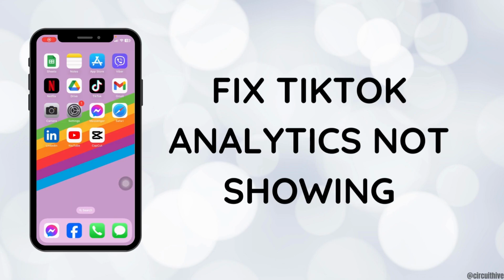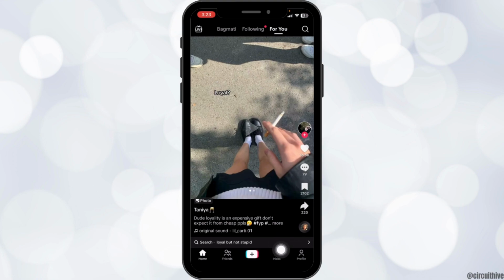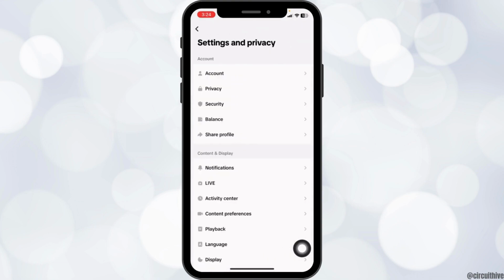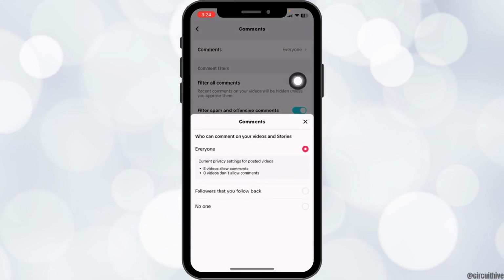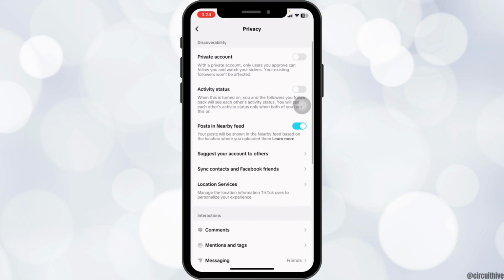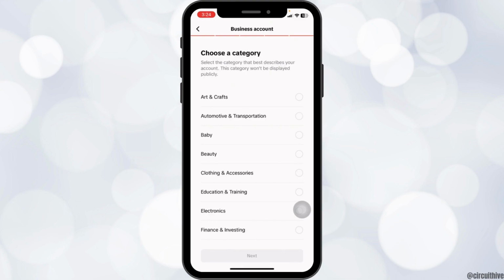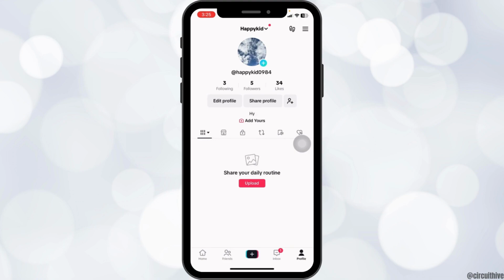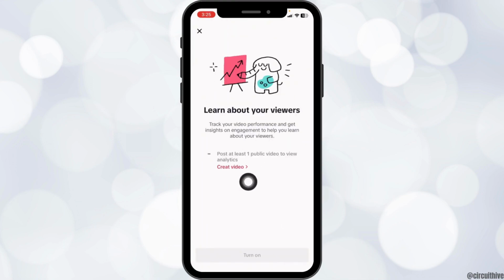How To Fix TikTok Analytics Not Showing(Updated Guide)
"Struggling with TikTok Analytics not showing up in 2023? It's crucial to have access to these insights for understanding your audience and improving your content strategy. Whether you're a content creator, marketer, or just curious about your TikTok performance, this updated guide will help you troubleshoot and fix the issue.

In this comprehensive tutorial, we'll explore:

- Common reasons why TikTok Analytics might not be visible.
- Step-by-step solutions to fix analytics display issues.
- Tips for ensuring consistent access to your TikTok data.
- Understanding TikTok's analytics features and how to use them effectively.

Get back on track with your TikTok journey and make the most of your content. If you're asking, 'How do I fix TikTok Analytics not showing in 2023?' - you're in the right place for answers.